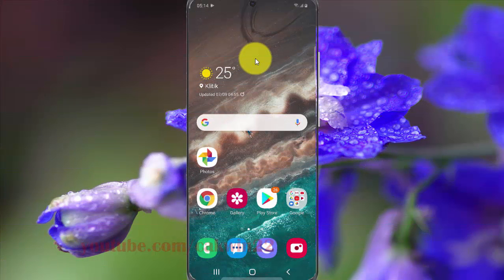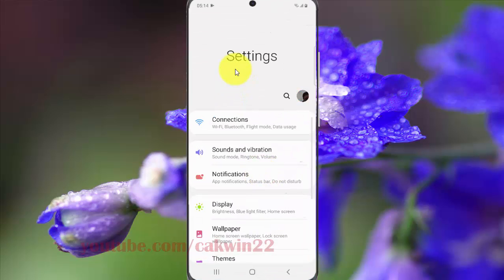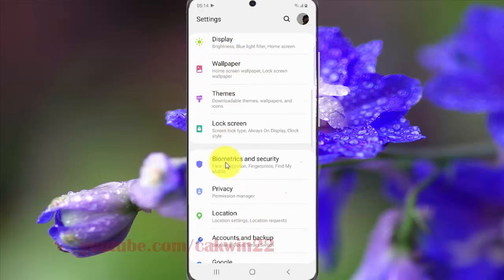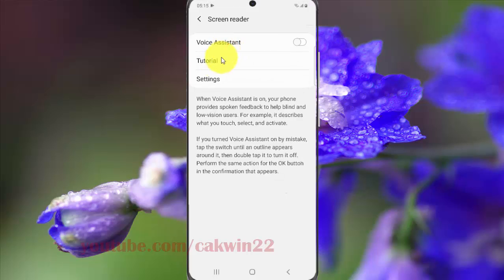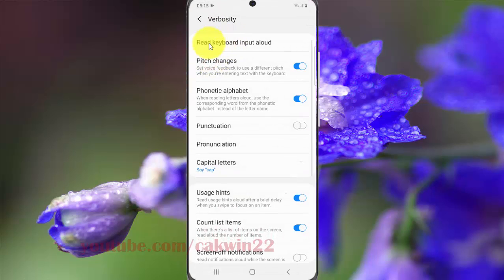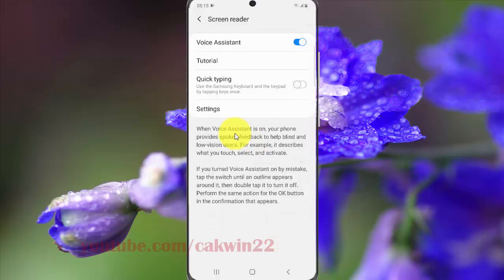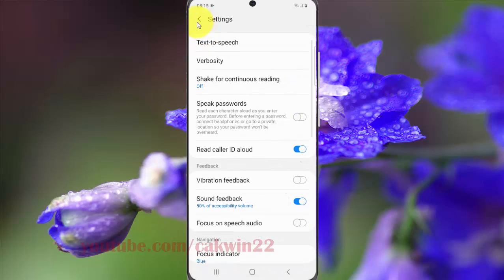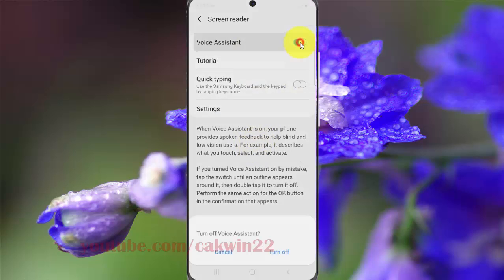Samsung Galaxy S20 : How to enable or disable screen reader Punctuation (Android 10)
This video show How to enable or disable screen reader Punctuation in Samsung Galaxy S20.  In this tutorial I use Samsung Galaxy S20 SM-G980F/DS International version with Android 10